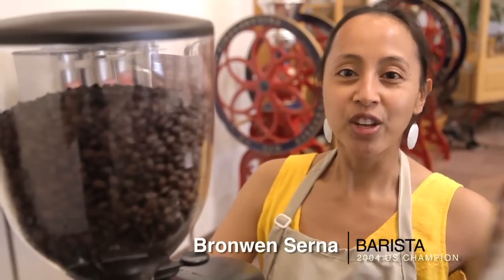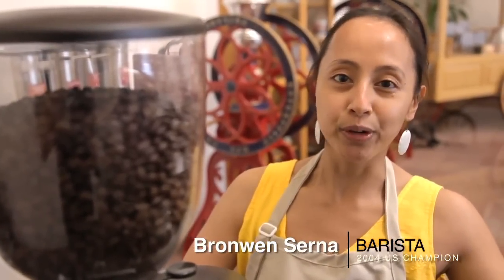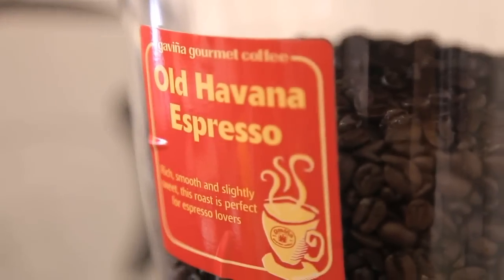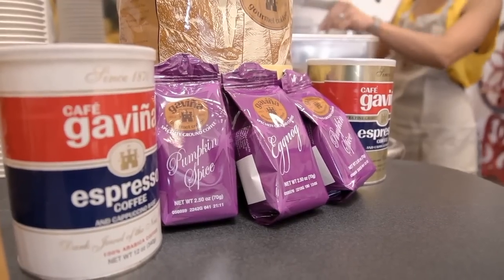Five Quick Tips To Make the Perfect Coffee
5 quick tips to make the perfect cup of espresso from Gaviña Gourmet Coffee and 2004 U.S. Barista Champion Bronwen Serna. From starting with freshly ground coffee to checking your  brewing temperatures, this video shows you how anyone can brew the perfect cup.